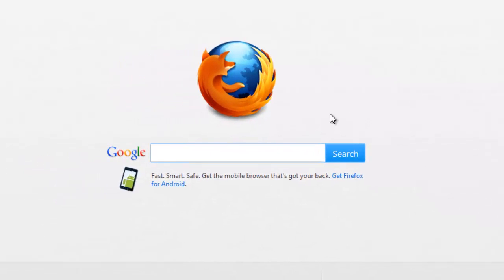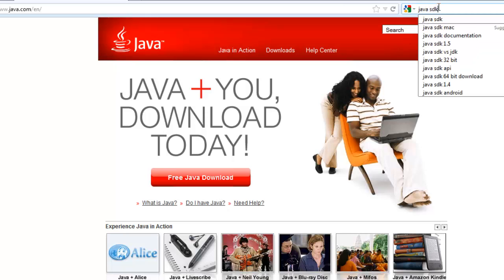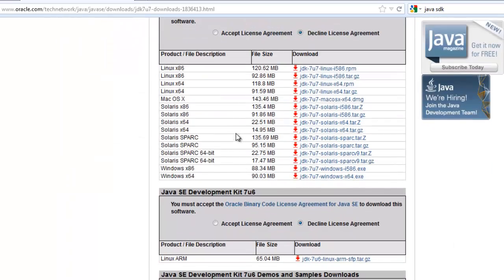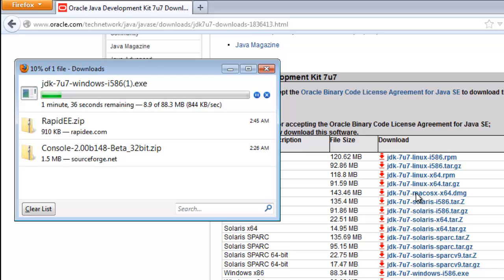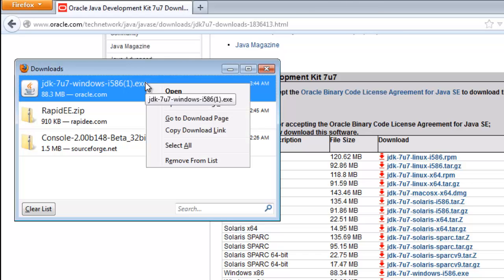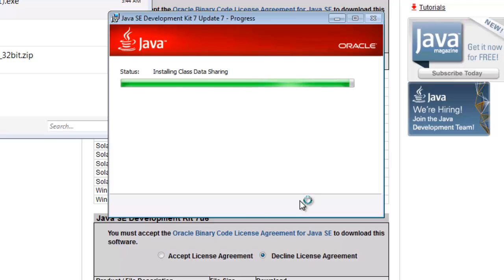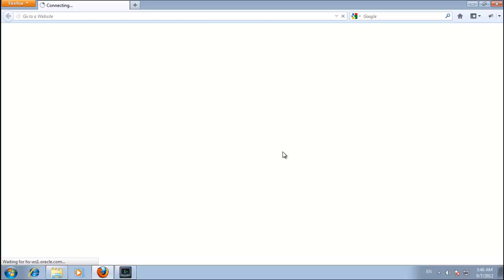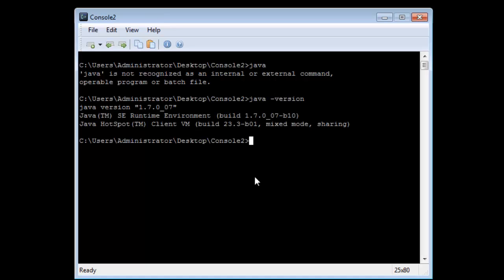How to Install the Java SDK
If you want to code in Java, you need to install the Java SDK